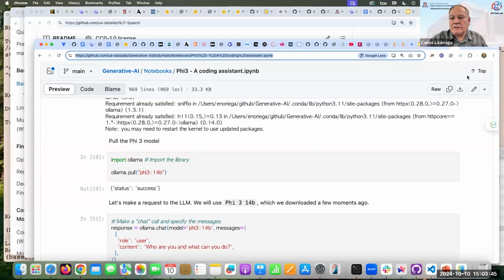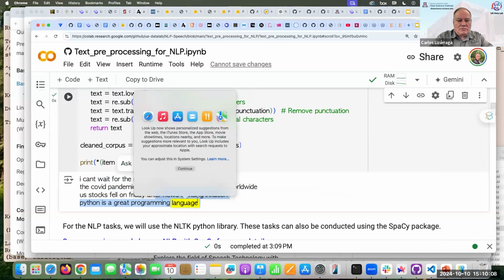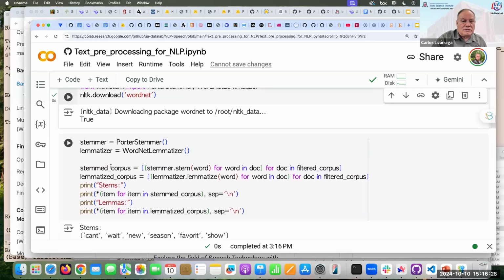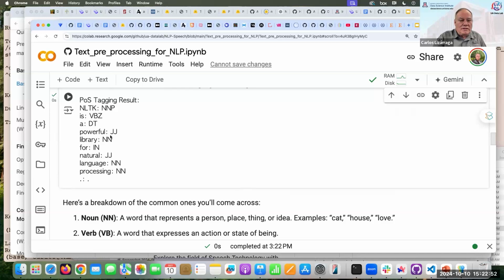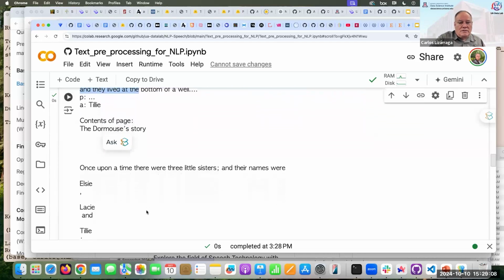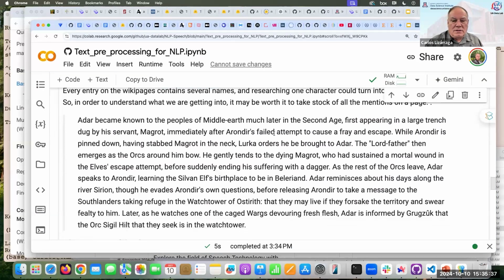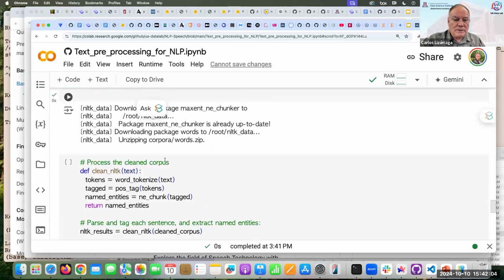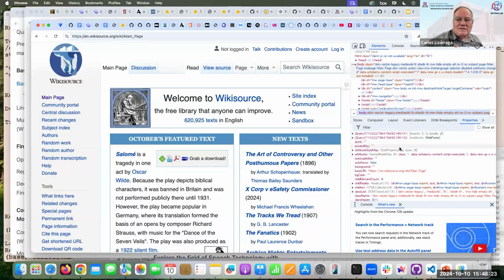[2024 Fall] Natural Language Processing for All - Text Pre-processing with NLP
Prepare your text data for advanced analysis with our primer on text pre-processing for Natural Language Processing. Text pre-processing is a crucial step in any NLP pipeline, ensuring that your data is clean, normalized, and ready for modeling. This workshop will introduce pre-processing techniques for text data from sources such as web scraping and online datasets. We will take a look at tools available for categorising, organizing and tagging our text.

With a practical demonstration, we will explore handling various text formats, dealing with noise, and transforming text into a format suitable for machine learning algorithms. Whether you are interested in an NLP task or just making sense of a data dump, join us for this session on the tools and knowledge to optimize your text data effectively!